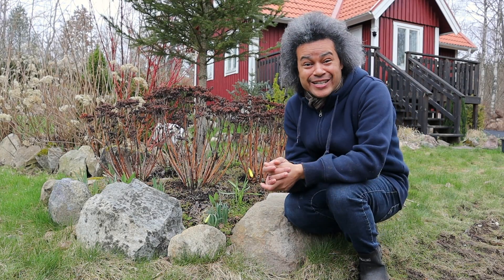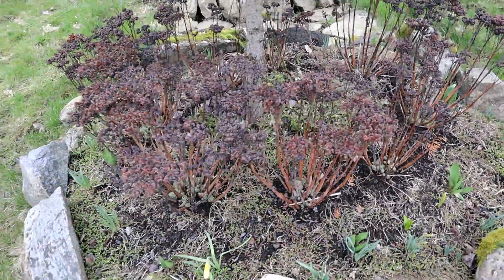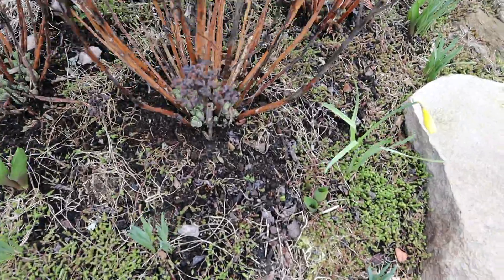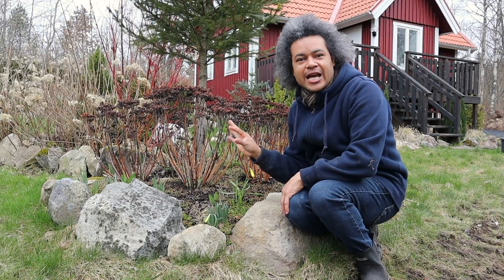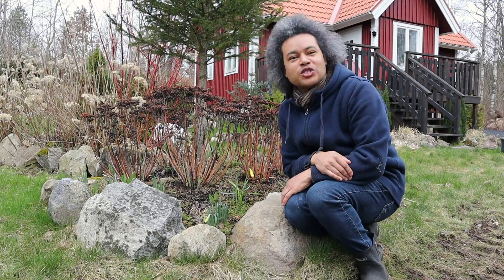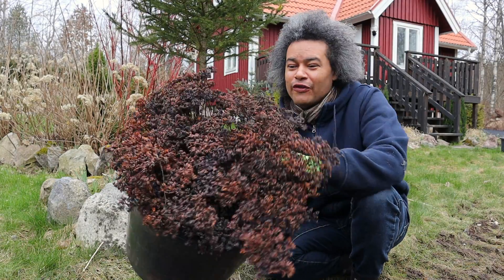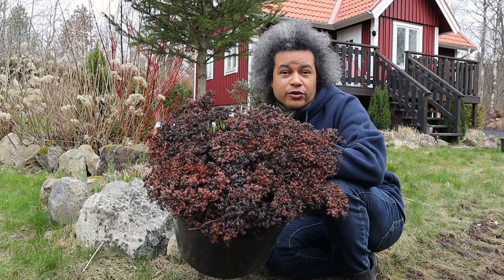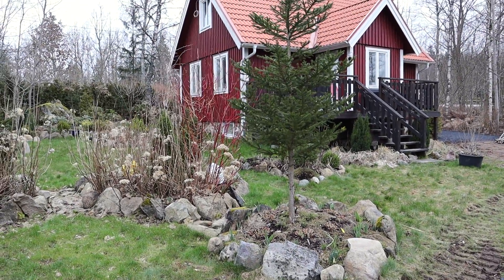Hylotelephium telephium (Orpine) - Pruning Back Spent Flower Heads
In this video, I am in the Botanical Garden at Crystal Cottage, where I'm pruning back, last seasons  spent flower heads on my:

Hylotelephium telephium (Orpine).

I'd left the spent flower heads on for protection of the plant, as well as winter interest for us. Deadheading now, in March, will make way for the beautiful green buds that are flushing out, to grow up nice and tall.